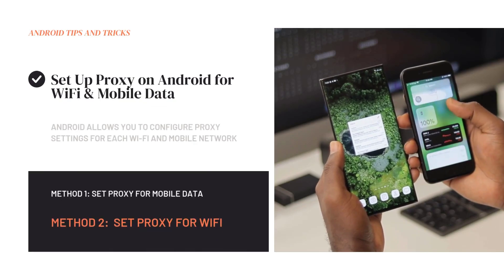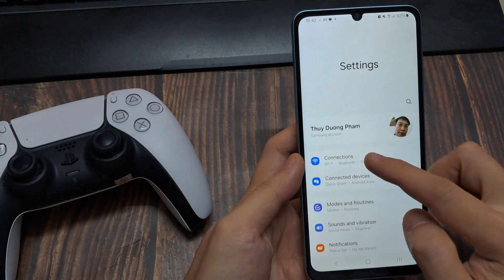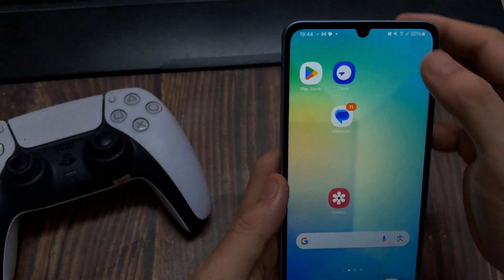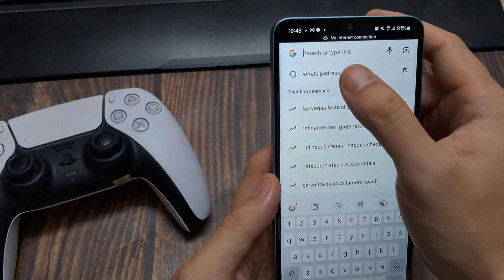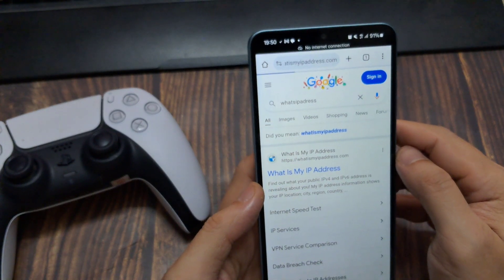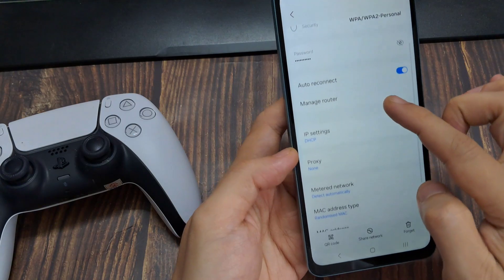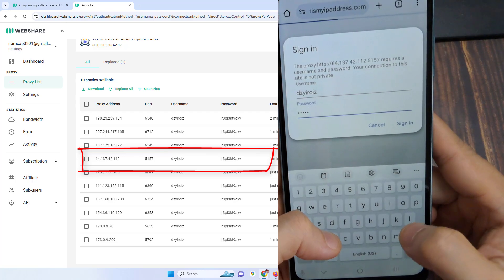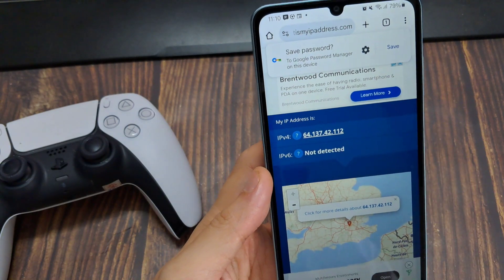Set Up Proxy on Android for WiFi & Mobile Data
Android allows you to configure proxy settings for each Wi-Fi and mobile network. The proxy you configure will be used by Chrome and other web browsers. Using a proxy, you can unblock content and sites from any country, never get flagged, and hide your real IP address. Learn how to set up a proxy server on your Android device with 3 simple methods.

Method 1: Set Proxy for Mobile Data  0:36
Method 2:  Set Proxy for WiFi  04:14